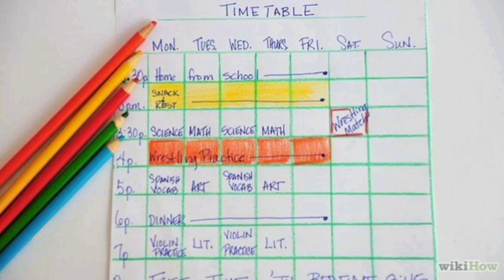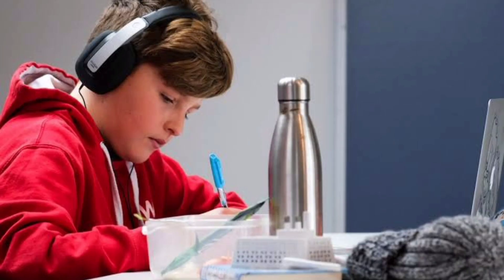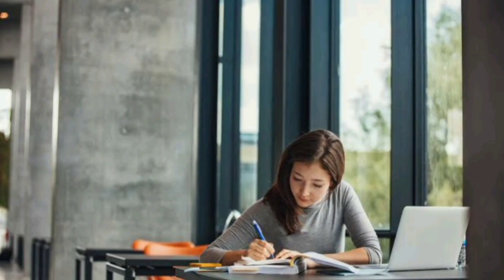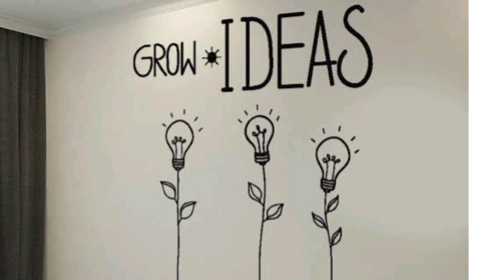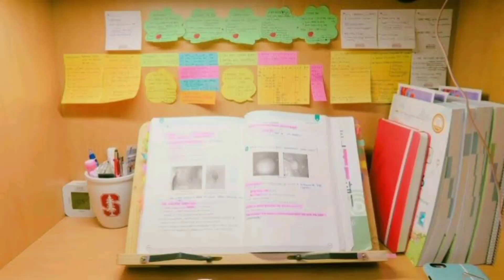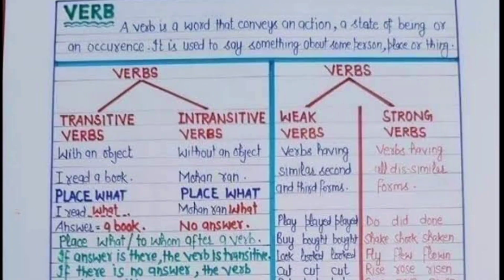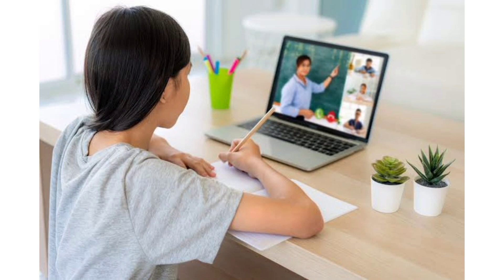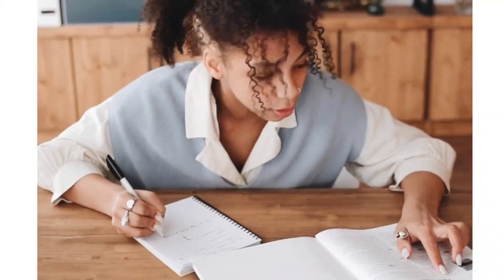How to do Self Study effectively | Study Tips